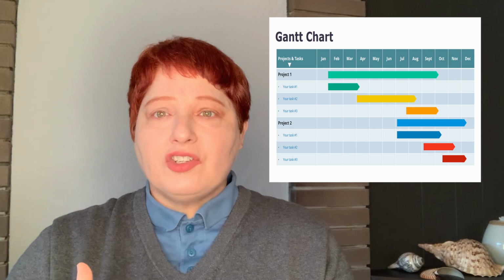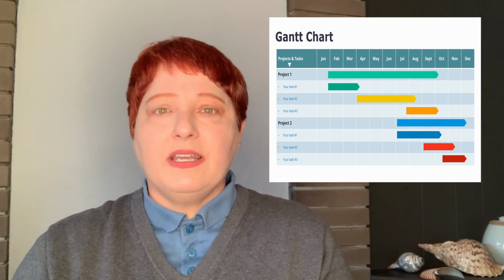TuesdayTips "Program Planning: G Suite to Gantt Charts and Beyond!"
Our work as LeadersOfVolunteers is very complex and difficult, so for 2023 I invite you to work smarter, not harder, with a little investment in planning your year of volunteer programs with production timelines like Gantt charts and other ways to seamlessly and easily share information and accountability with your entire team.

 - Creating a program timeline; ideally with project management or CRM (Customer Relationship Management) software used by your organization or department; if you’re not sure if your agency has this software  ask IT or Operations.

- Share relevant program and project timeline charts with other teams, departments, and community partner orgs.

 - Most Volunteer Management Software (VMS) does not have a project management charting function; hopefully that's a feature the major VMS companies will add soon.

 - Low or no cost program planning and project management with Excel, Google sheets, and/or a shared calendar (sharing is caring) works, too.

 - CRM and project management software like  Asana, Basecamp, GitHub, Monday, Salesforce, and many more use Gantt charts.

 - A Gantt chart is a visualization that helps in scheduling, managing, and monitoring specific tasks and resources in a project. It consists of a list of tasks and horizontal bars of different lengths representing the project timeline, which can include task sequences, duration, and the start and end dates for each depicting each task's progress and the person (or people) accountable for it.

 - It's the most widely used chart in project management across sectors and industries.